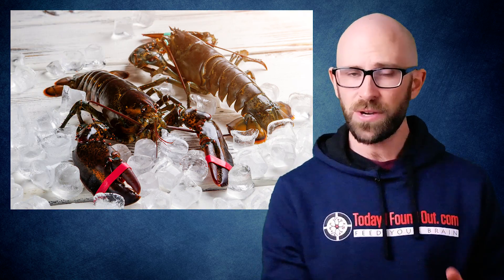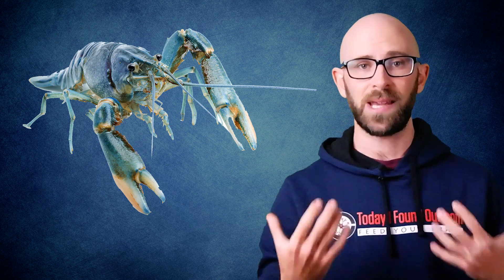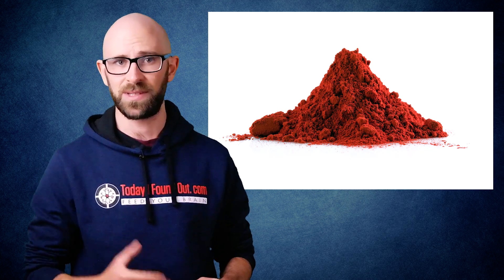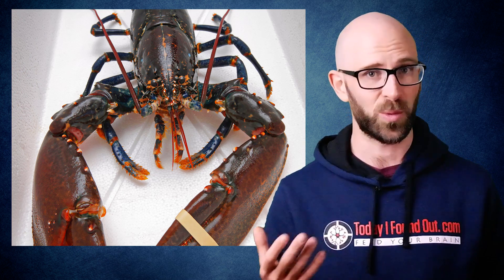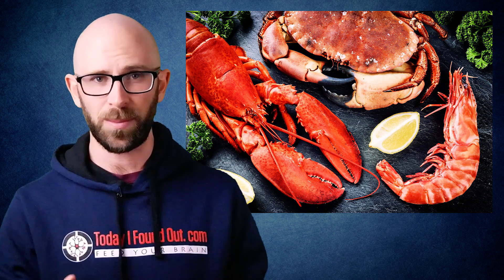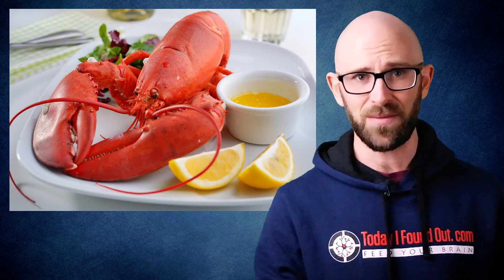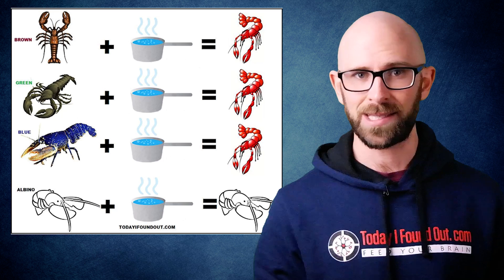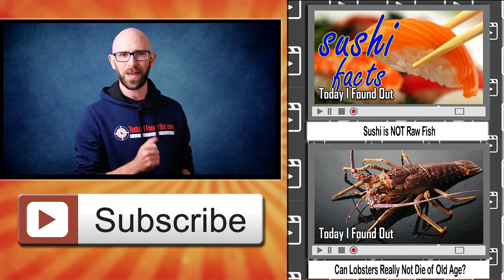Why Do Lobsters Turn Red When Cooked?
In this video:

Typically, the exoskeleton of most crustaceans has a blue-green to grayish color and sometimes they appear a brown or olive green, with just a hint of red; with a few exceptions like the blue and yellow lobsters and crabs. The exoskeletons of such creatures are made up of several pigments, one of which is a carotenoid called astaxanthin, which provides its reddish coloring (astaxanthin is the same carotene that gives salmon its color).